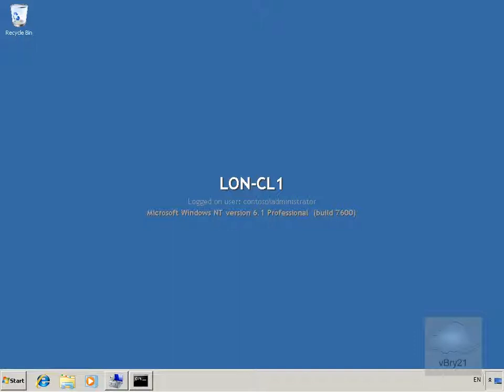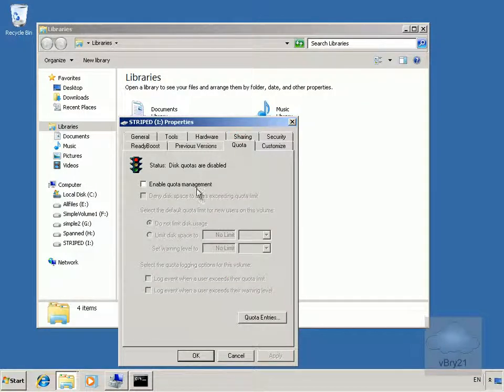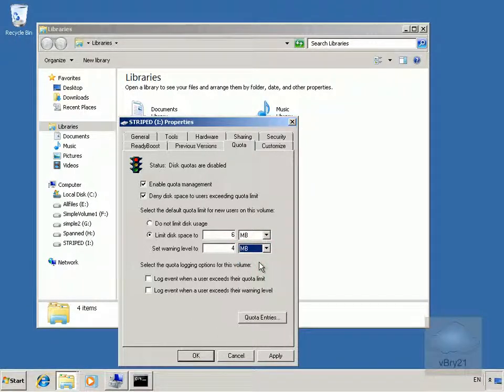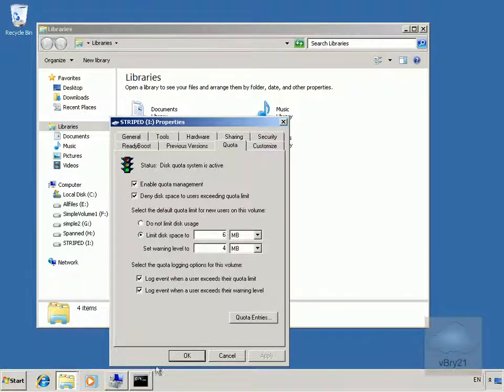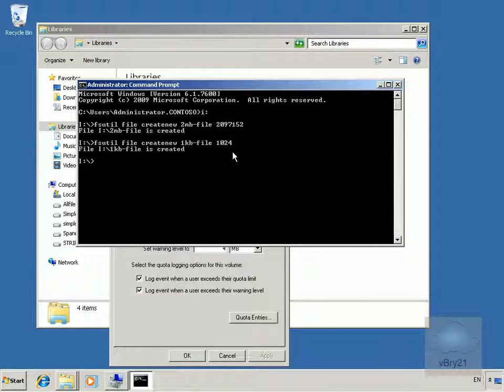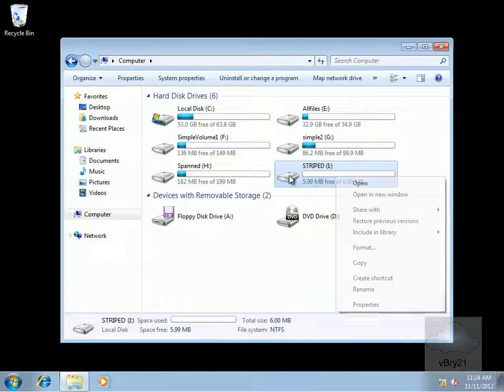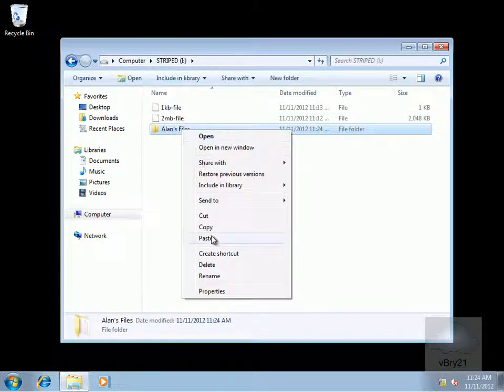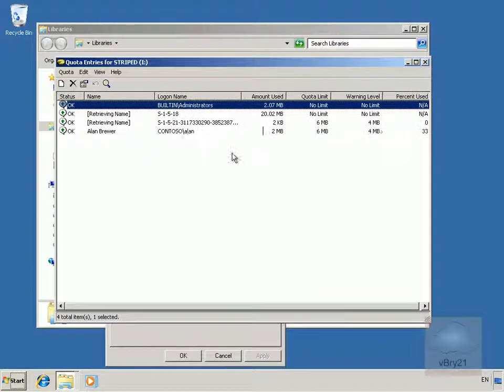6292 Demo9 DiskQuotas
This demo covers disk quotas in Windows 7